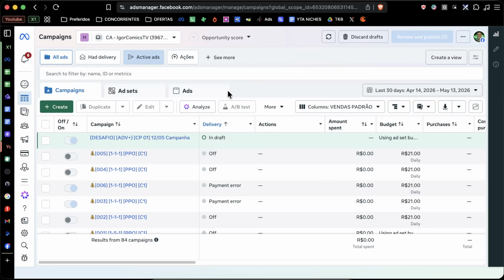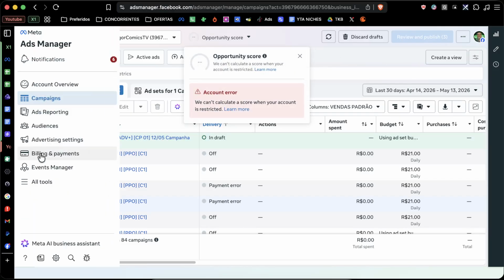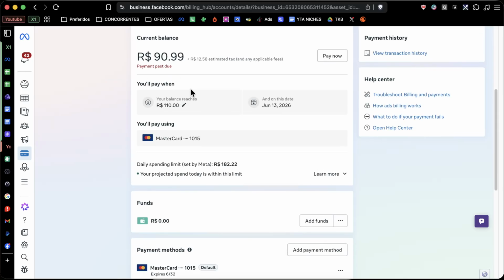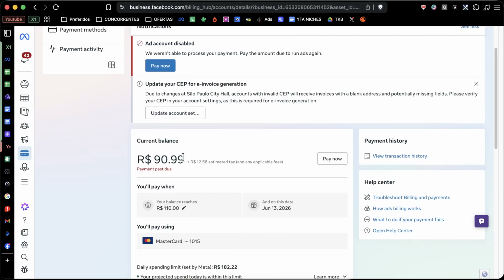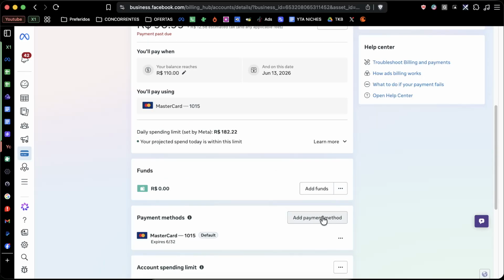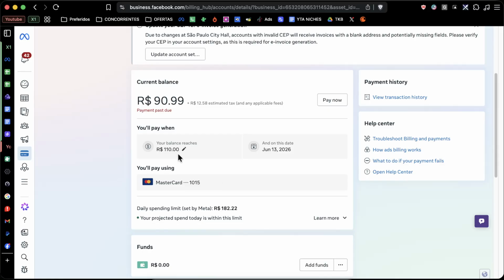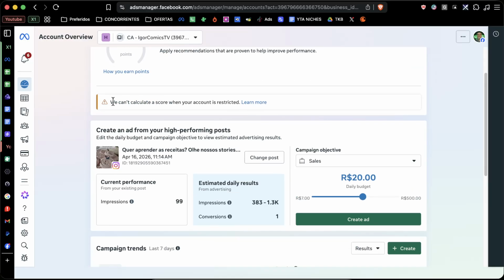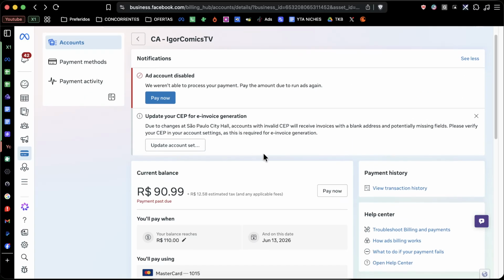HOW TO FIX FACEBOOK ADS PAYMENT FAILED (STEP-BY-STEP GUIDE 2026)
How to fix Facebook Ads payment failed in 2026.

In this step-by-step tutorial, you’ll learn how to troubleshoot and fix Facebook Ads payment failed errors in Meta Ads Manager. This beginner-friendly guide covers billing issues, declined cards, payment methods, and account restrictions that can stop your ads from running.

In this video, you’ll learn:

How to fix Facebook Ads payment failed errors

How to update payment methods in Meta Ads

How to fix declined card issues in Facebook Ads

How to check Meta billing and account status

How to resolve payment verification problems

How to avoid Facebook Ads billing restrictions

How to restore ad delivery after payment issues

Common Meta Ads payment problems and how to fix them

This tutorial is beginner-friendly and perfect for advertisers, agencies, marketers, and business owners using Facebook Ads.